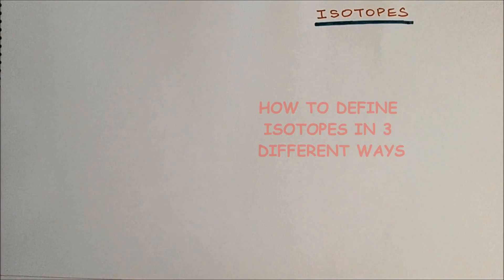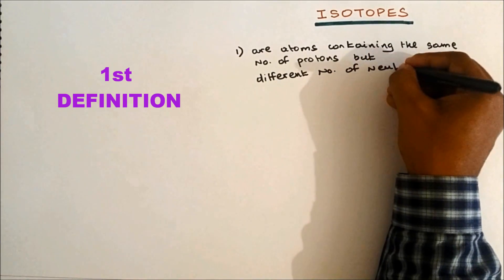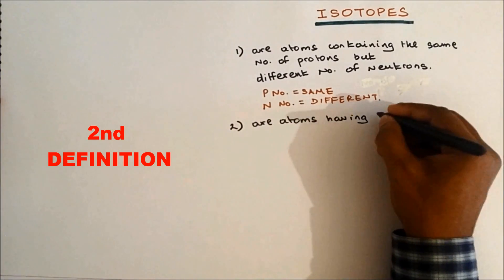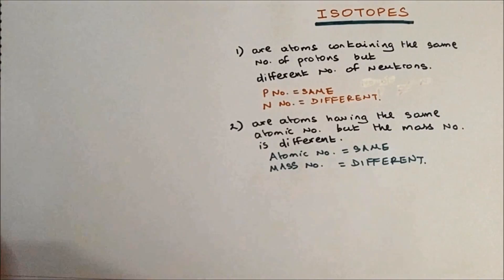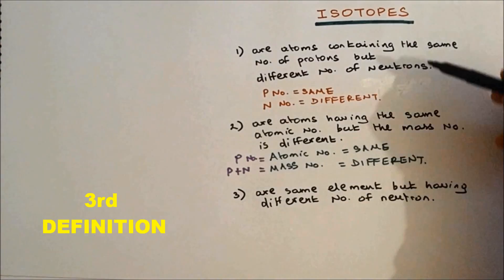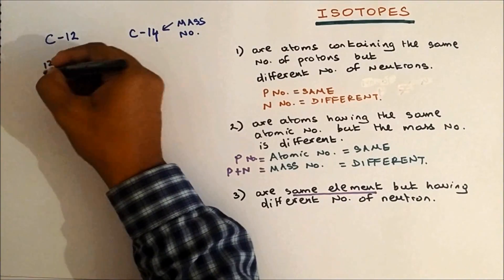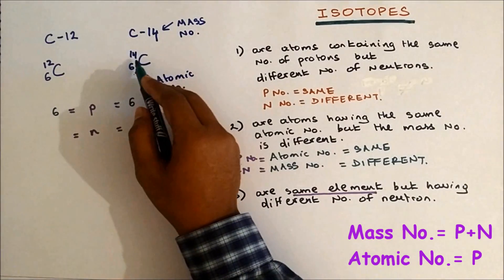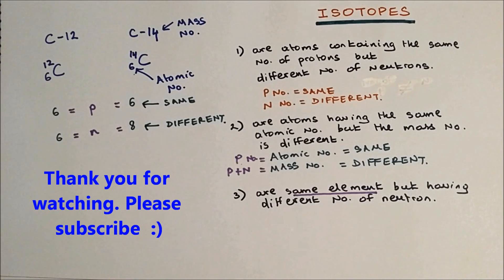How to define isotopes in 3 different ways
Isotopes can be defined in 3 different ways and the examples used are carbon-12 and carbon-14. What are isotopes? Isotopes are atoms containing the same number of protons but different number of neutrons. We can also say that isotopes contain the same atomic number but different mass number. Finally, the third definition is that isotopes are atoms of the same element containing different neutron numbers (or different mass numbers).

Mass number is the number of protons and neutrons.
Atomic number is the number of protons.